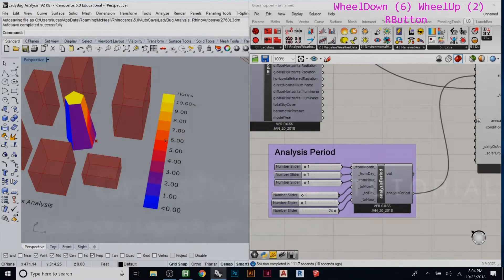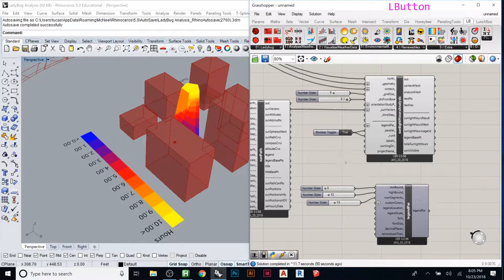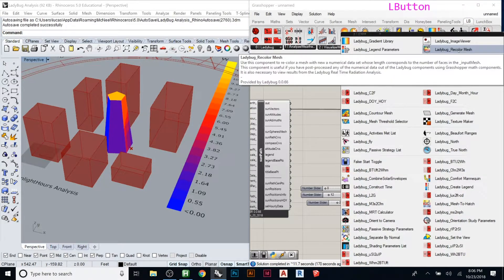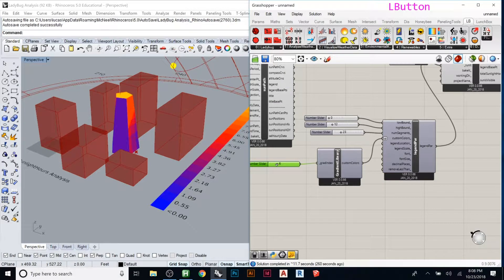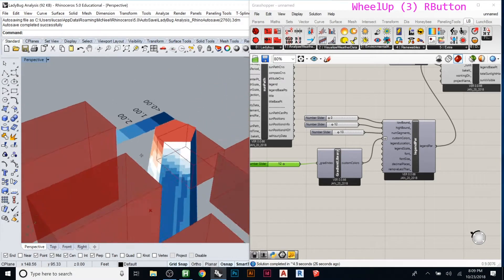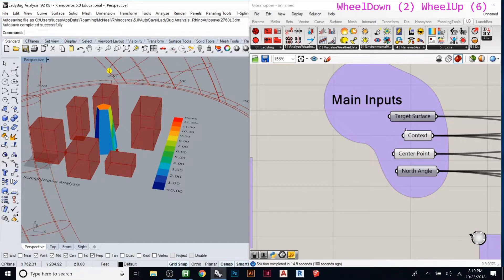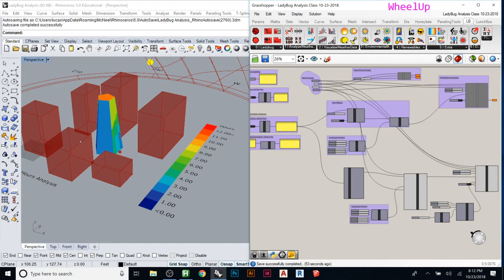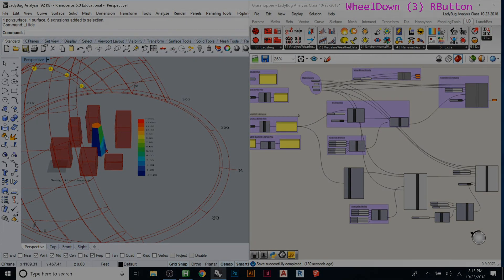Grasshopper Tutorial | Environmental Analysis with LadyBug - 05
This video focuses on Customizing the Legends that are generated through the different Analysis Methods within LadyBug. These include changing the maximum, minimum, step count and coloring of the legends to tailor them to needs of each project.